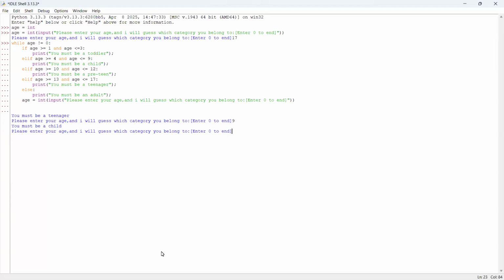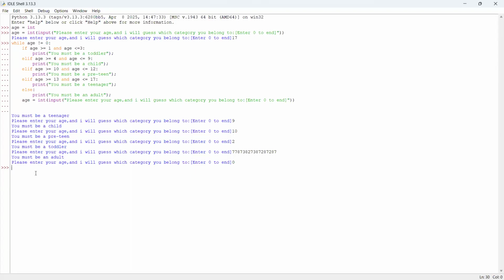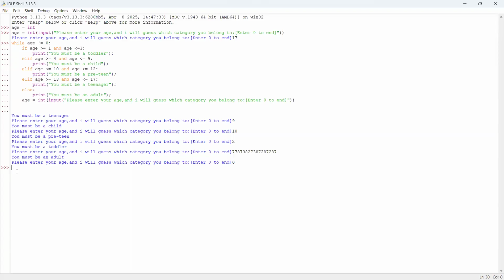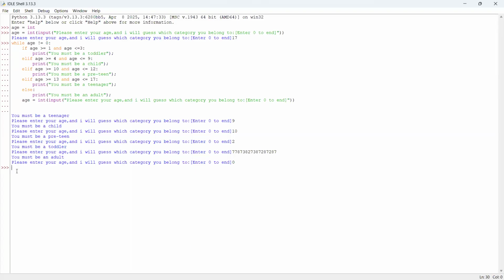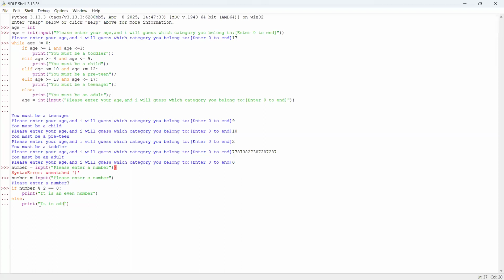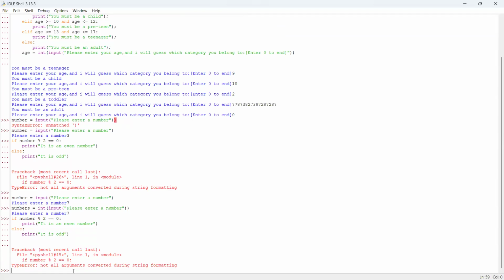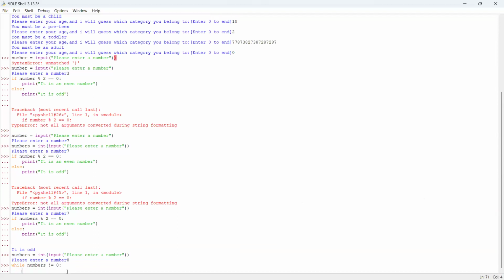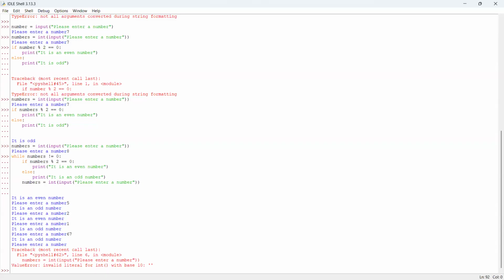Exploring some applications of if-else statements in Python with Simeon